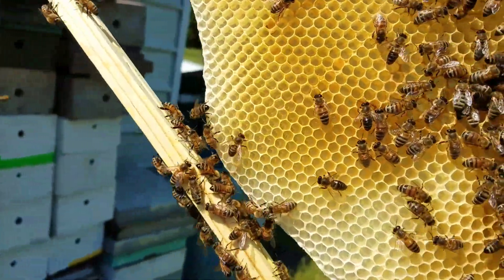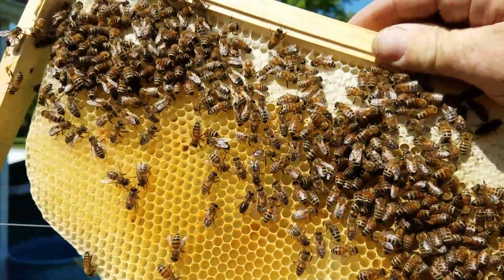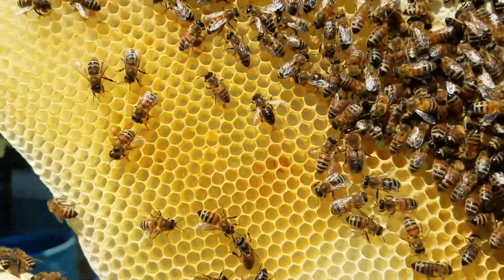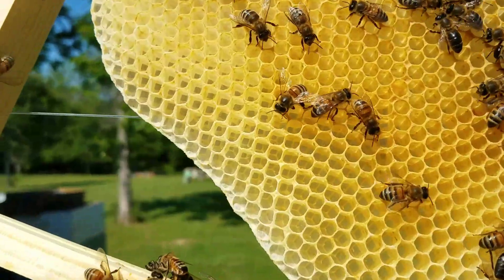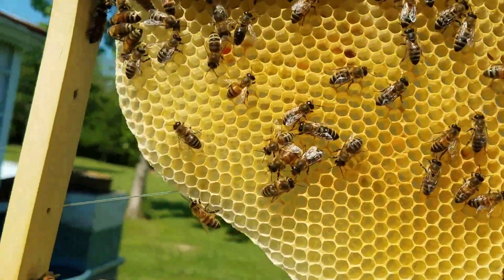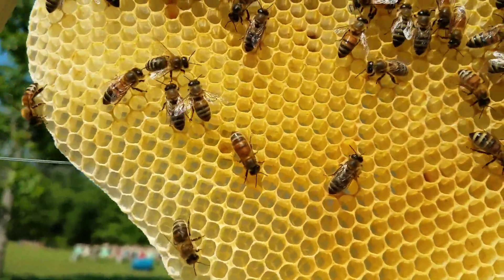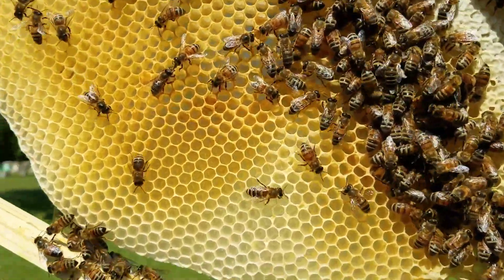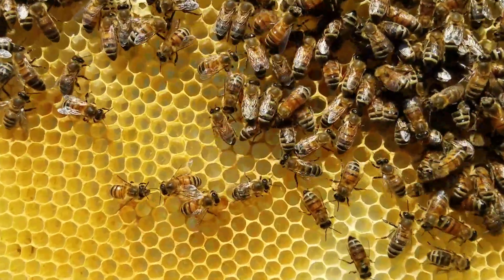New beekeepers how to tell if hive has a queen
This video is going out to the new beekeepers especially the first year beekeepers look to your hive when you're looking for the queen if you see eggs be satisfied you can cause more damage by looking and laying the frames down then you would be if you would have just left the hive alone after you saw the freshly laid eggs.